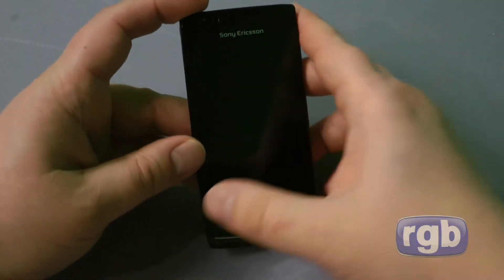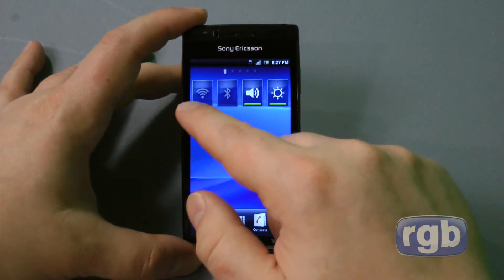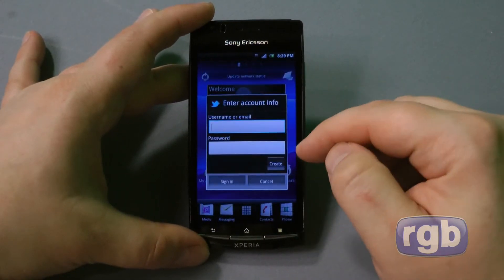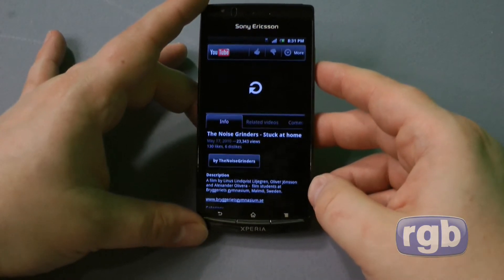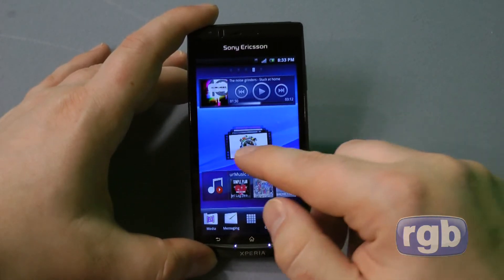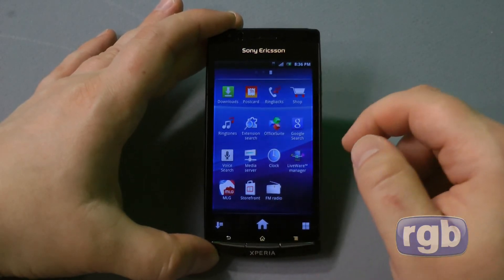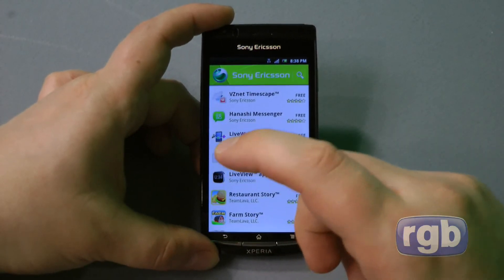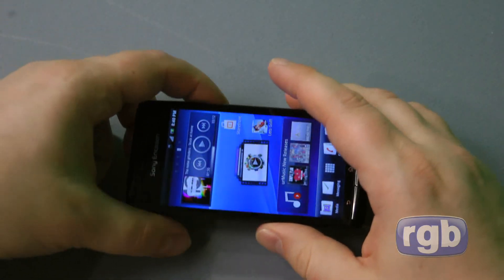Xperia Arc Software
Full article We take a video deep dive looking at the software of the Sony Xperia arc Android phone.